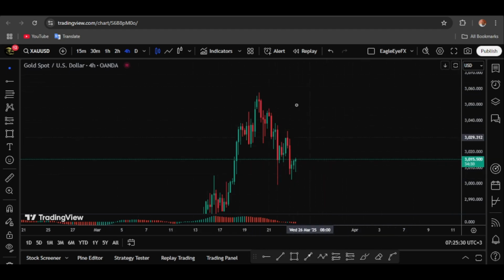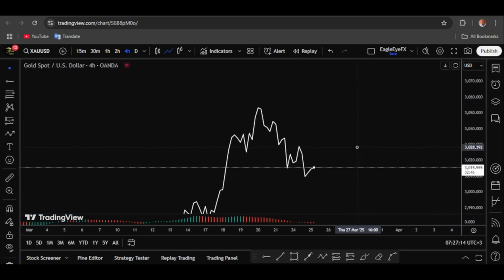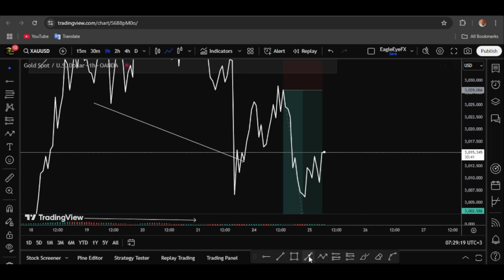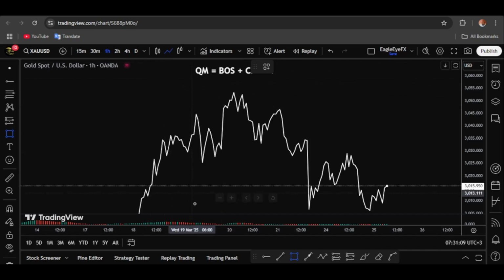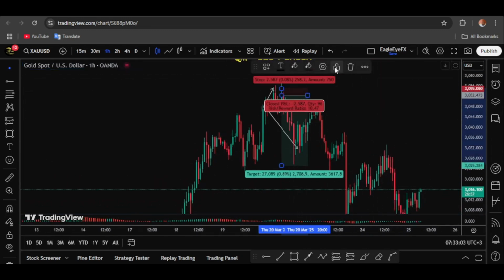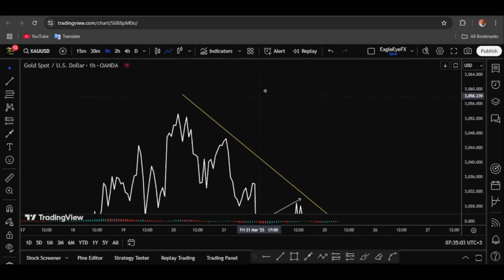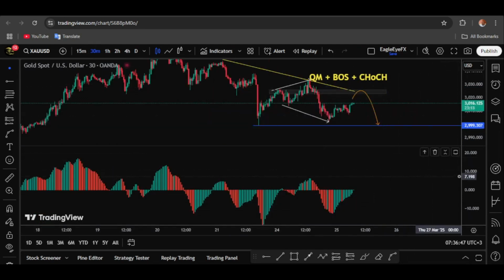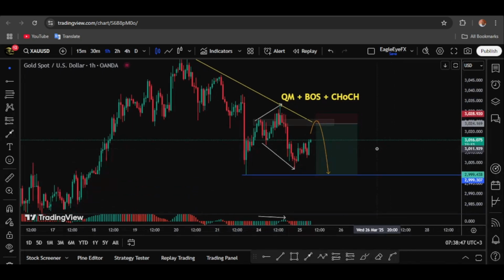How To Successfully Spot & Trade QM Patterns ON GOLD | XAUUSD | EagleEyeFX 2025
🔥 Trading QM Patterns Successfully On Gold 🔥

🍀RECOMMENDED BROKERS:

🎯 SYNTHETIC INDICES:
📈 Deriv.

🎯 CURRENCY PAIRS:
📉 Exness.